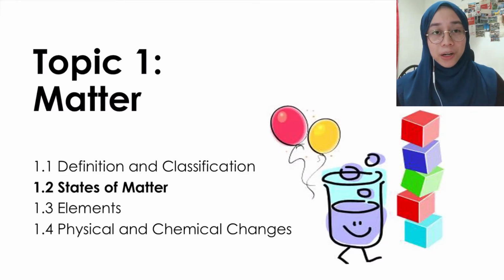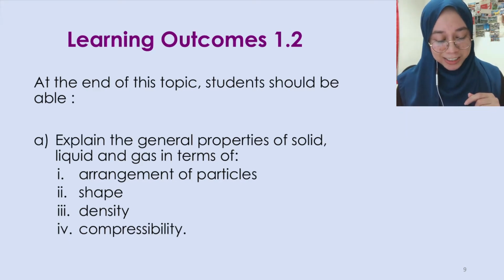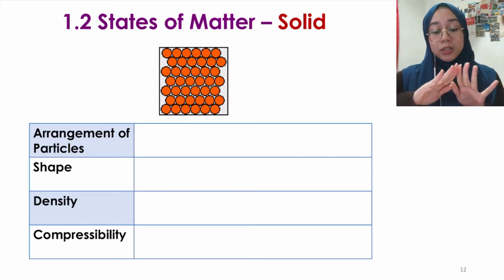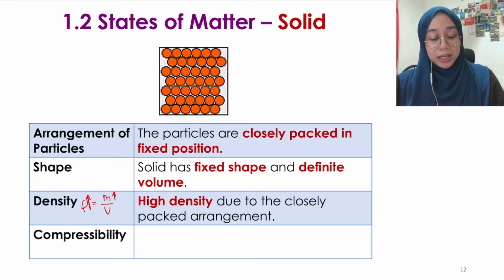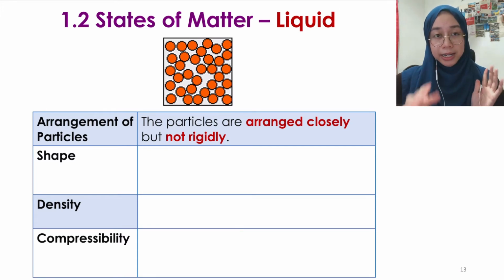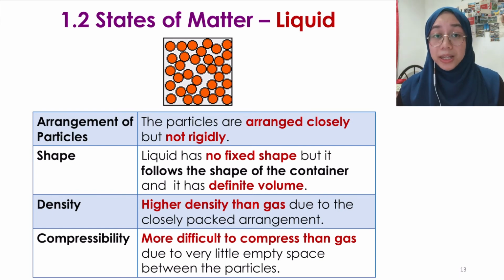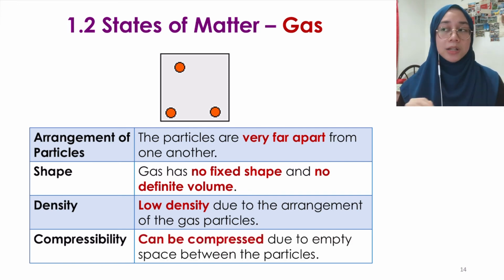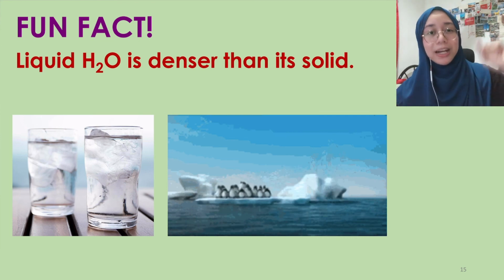States of Matter │ Topic 1 DK014